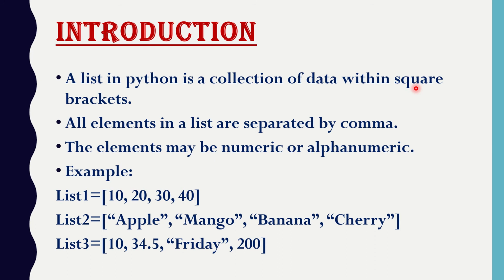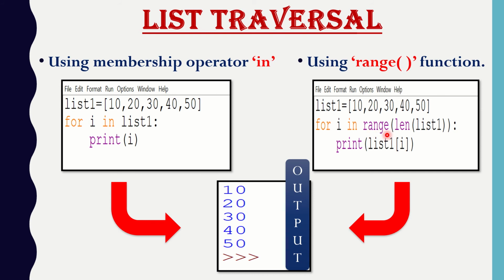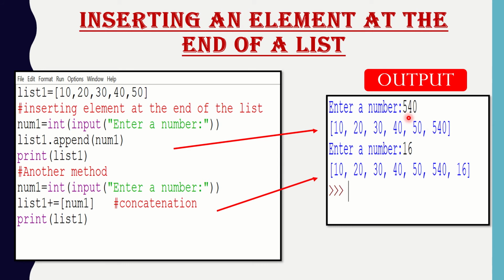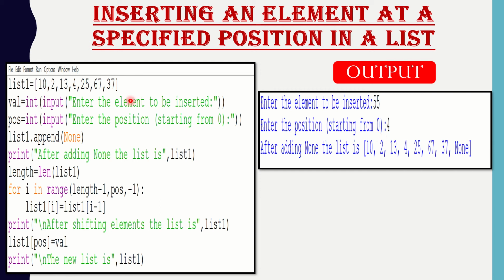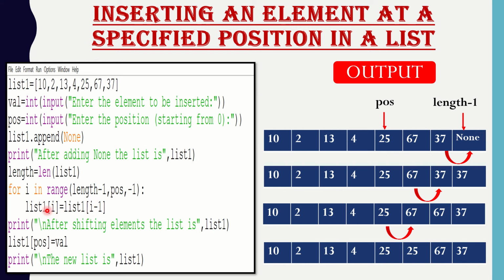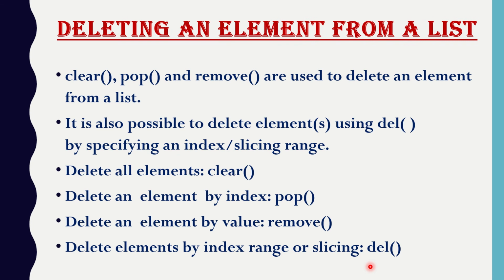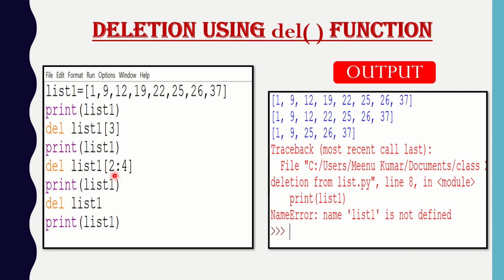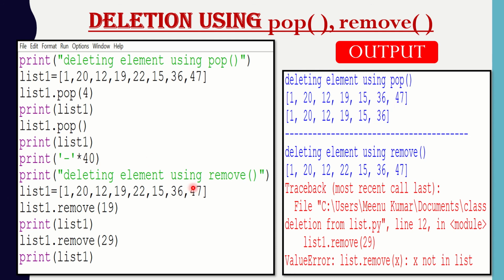List Manipulation in Python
How to do list traversal, add and delete elements in lists in Python